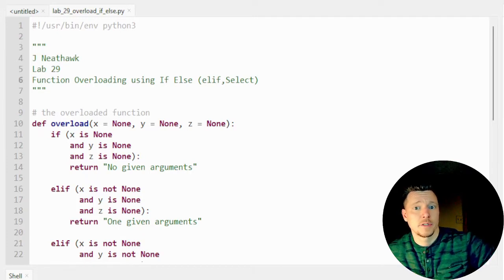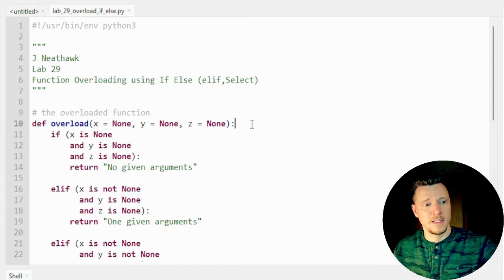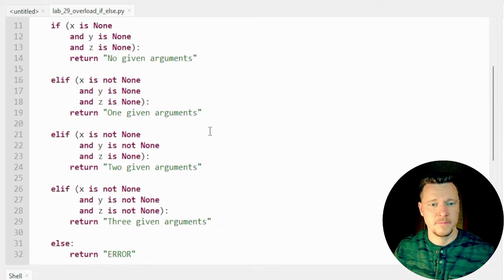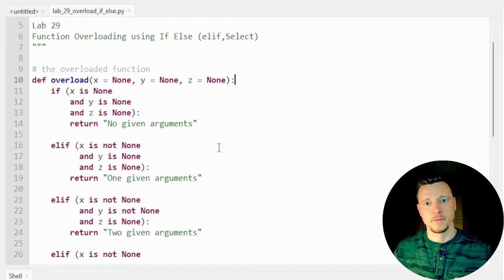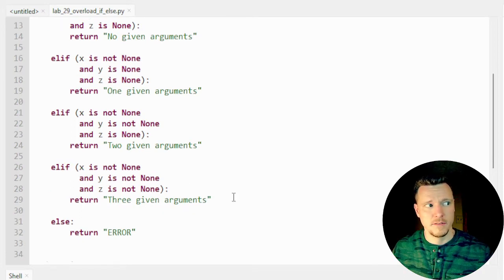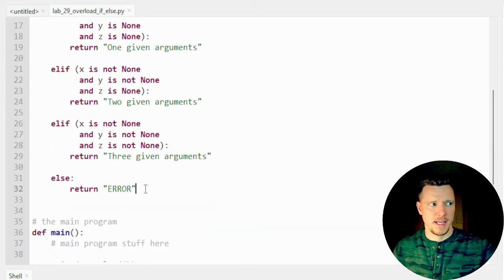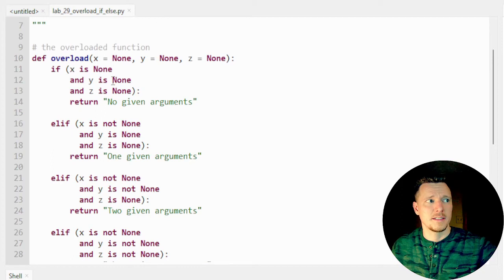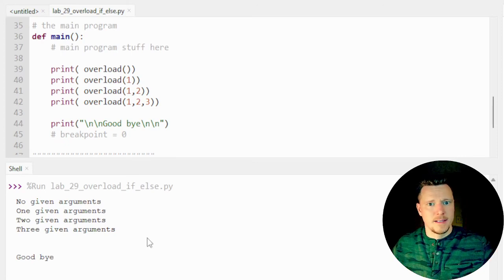2022-Spring: Intro to Python - Lab 29 - Function Overloading... The RIGHT WAY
This time we do function overloading the right way